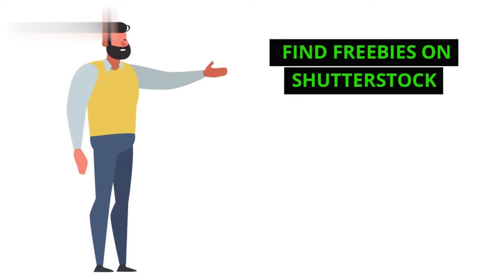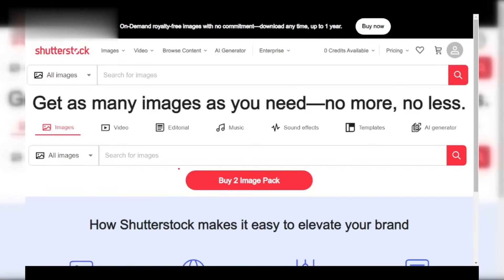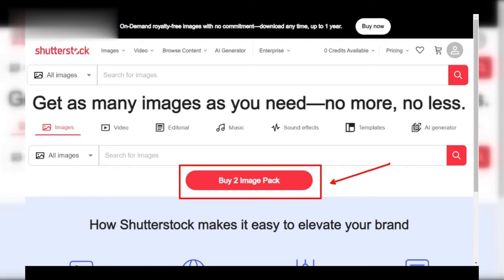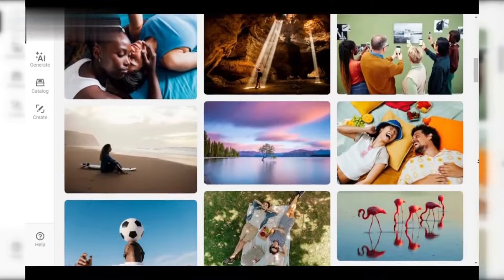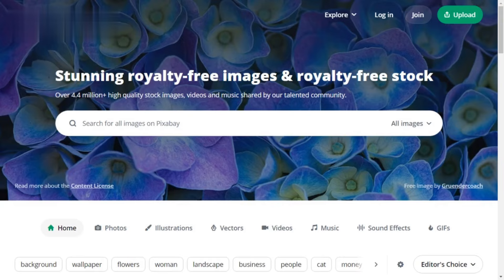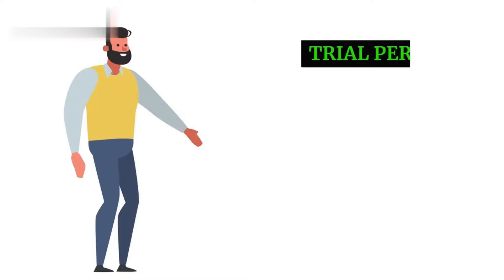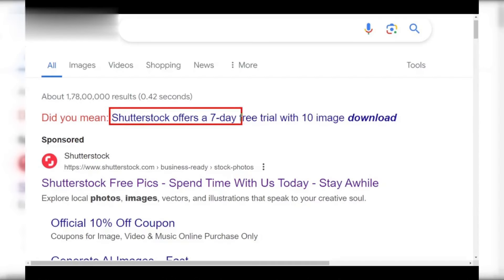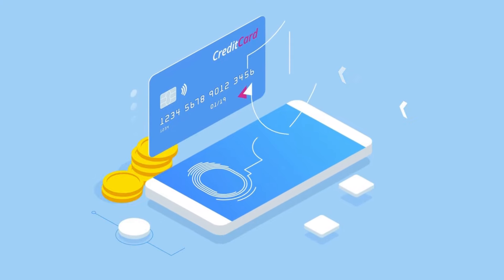How to Download Shutterstock Images for FREE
Discover how to download Shutterstock images for free with our comprehensive guide. This video will show you legitimate ways to access Shutterstock images without paying, including free trial options and alternatives for free stock images. Perfect for designers, bloggers, and anyone needing high-quality images for their projects. Follow along to learn tips and tricks for finding free resources and enhancing your creative work without breaking the bank.

Queries Solved :
how to download free images from shutterstock
how to download free shutterstock images